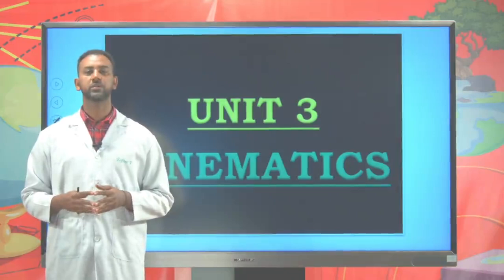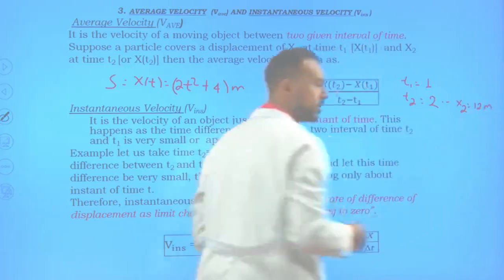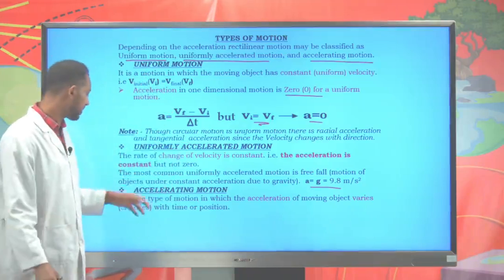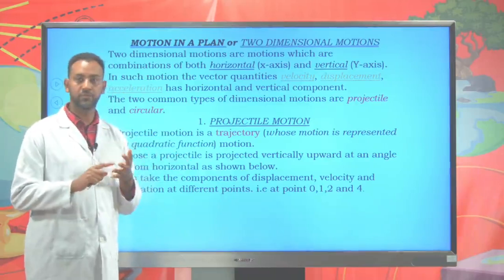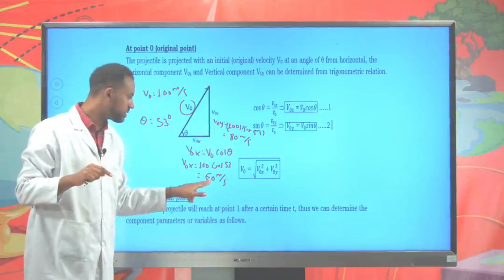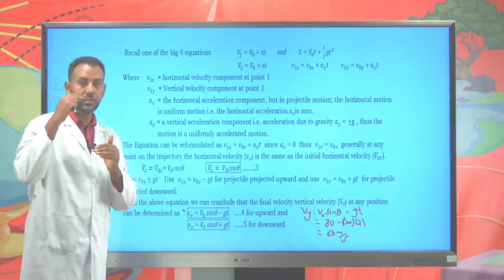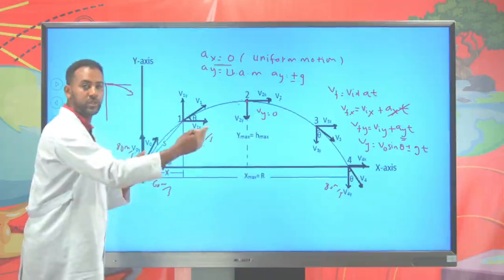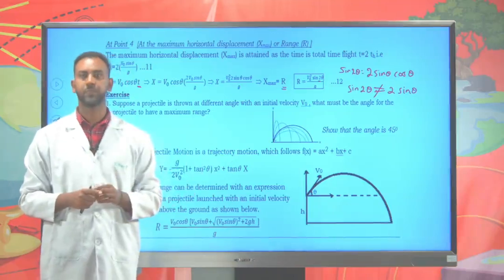Physics for Entrance and remedial exam preparation(Lesson 5)